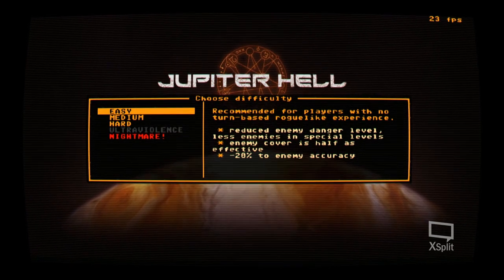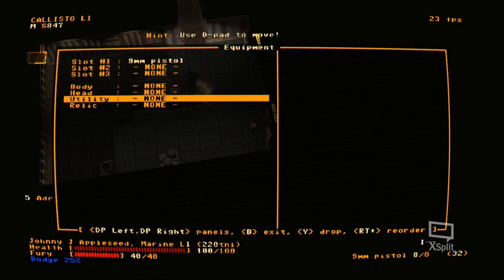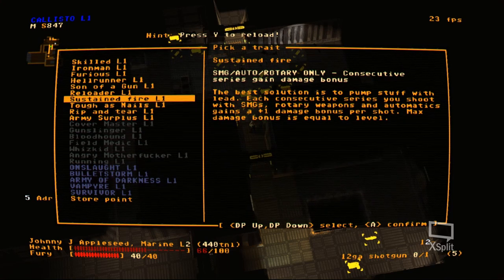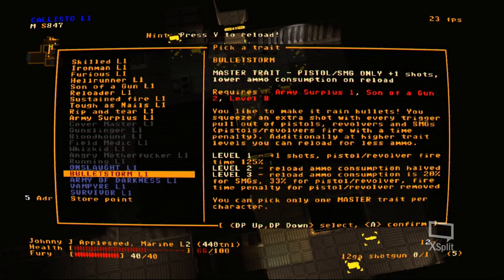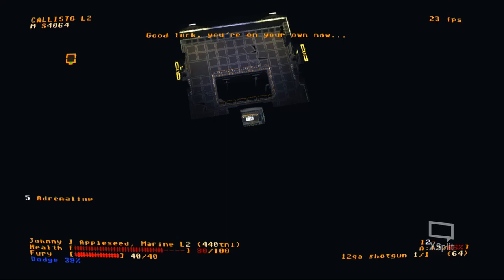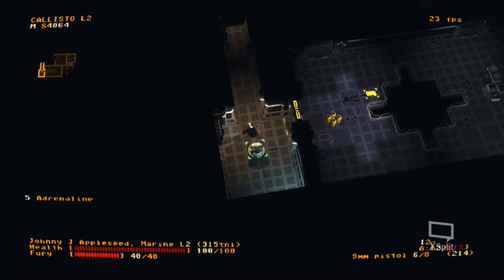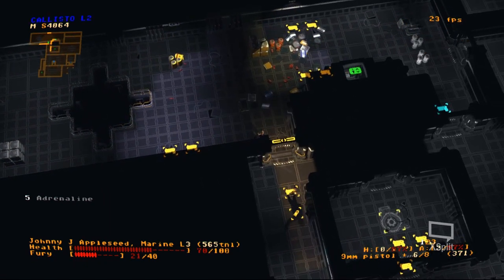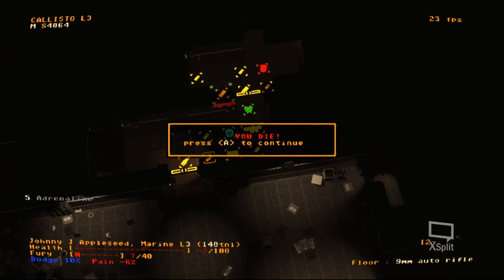First look: Jupiter Hell - Rougelike - Turn Based - RPG - Shooter | 18+ only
Duke Nukem meets Doom meets Diablo!

Jupiter Hell is a turn-based shooter from the depths of cosmic hell, built on a classic roguelike framework updated with modern 3d graphics. Rip and tear zombies, demons, and heavy metal monstrosities with chainguns and chainsaws. Like chess... with shotguns!